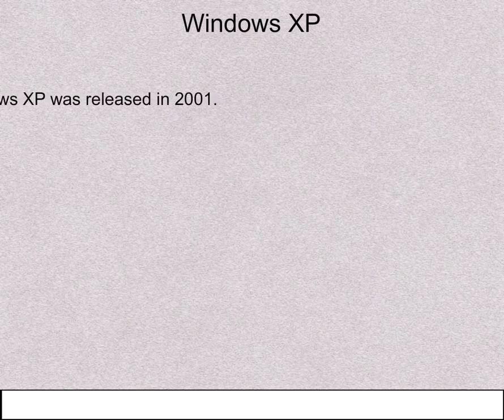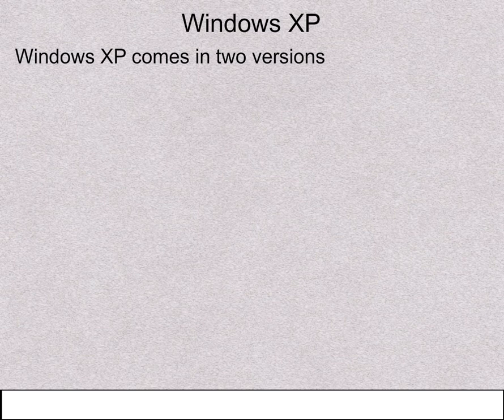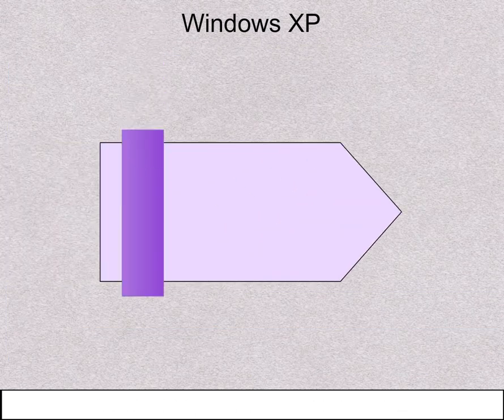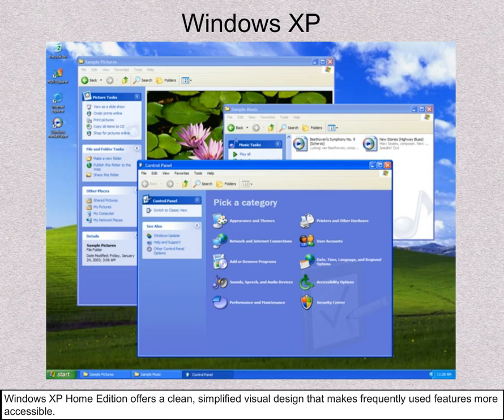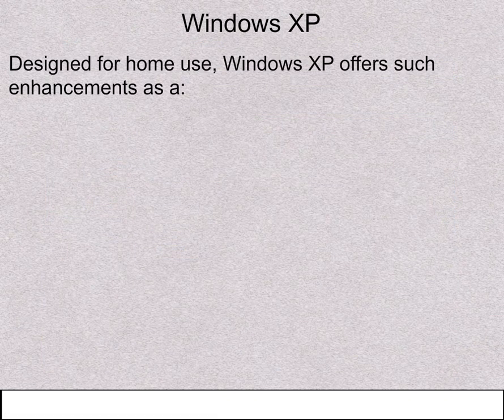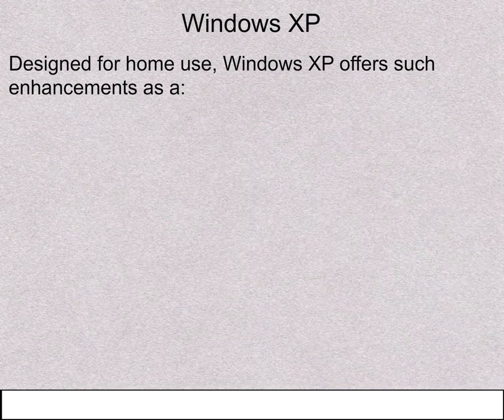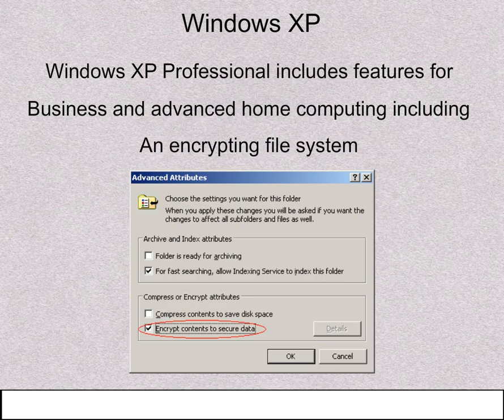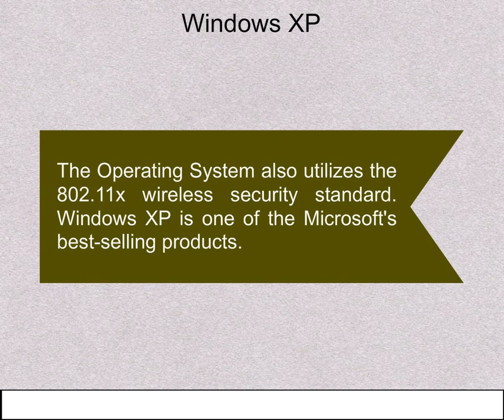2 2 2D Windows XP (CCC Unit-2) Bharti Digital World,Khemnichak,Patna-27,8083560162